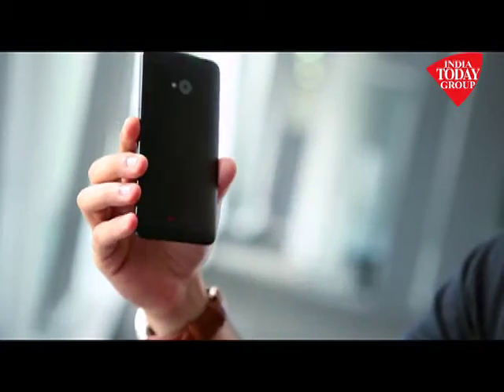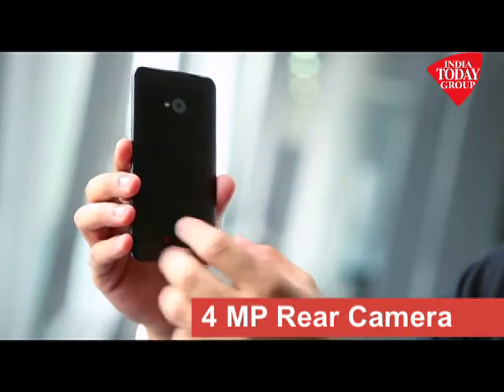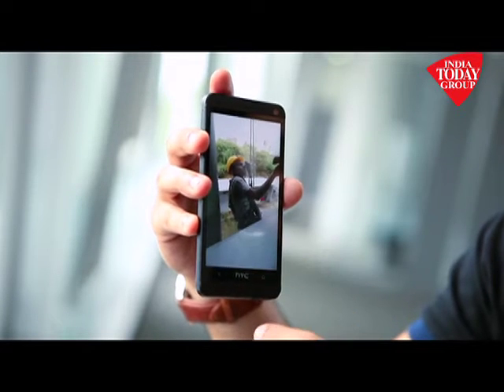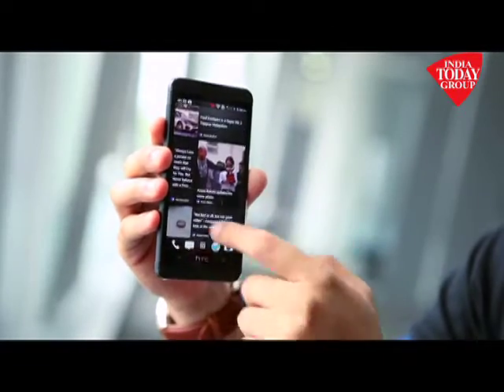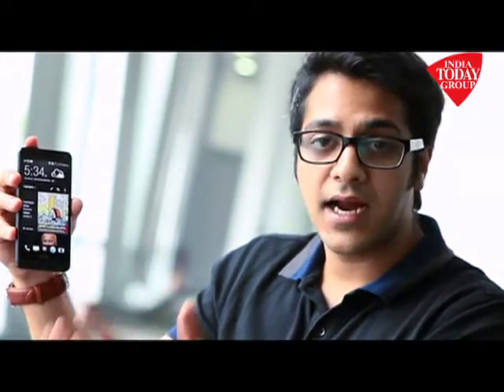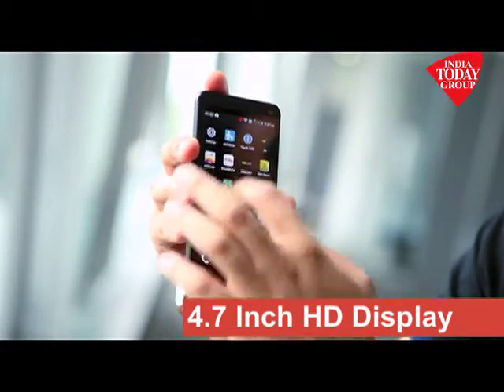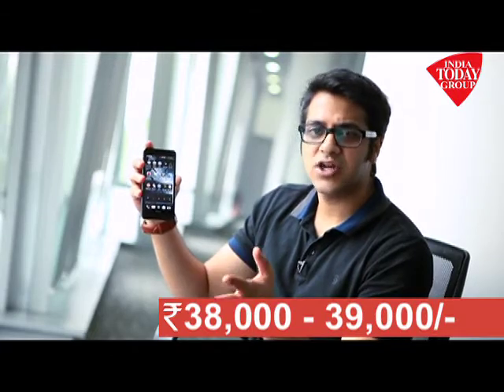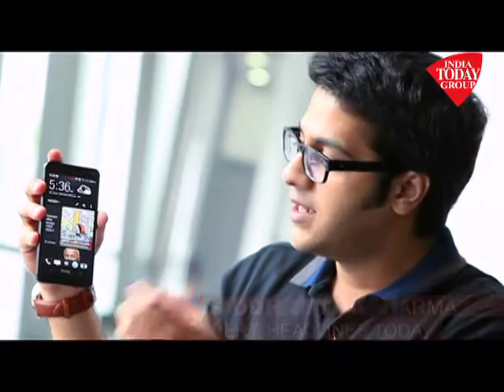Smartphone in focus: HTC One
Headlines Today technology expert Siddhartha Sharma reviews the HTC One 'superfone' for all the gadget fans out there, sharing specs and details that help the device standout in the market.